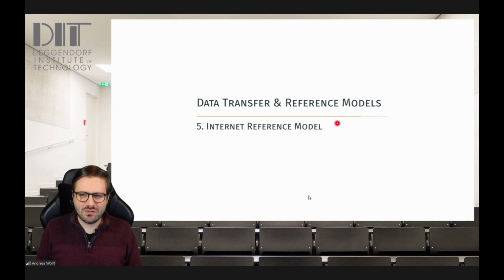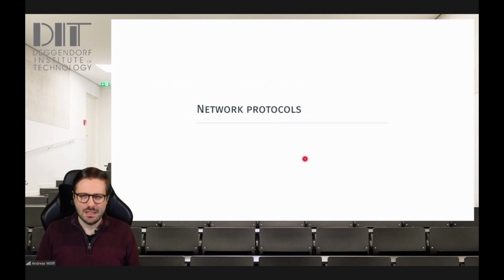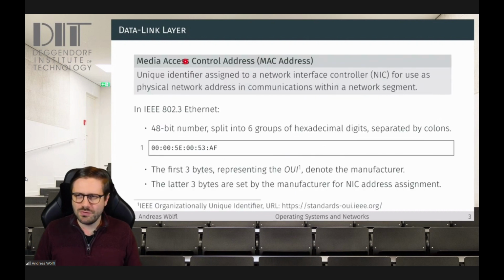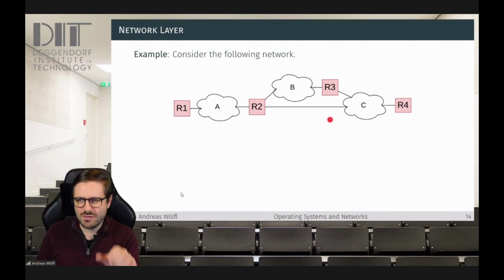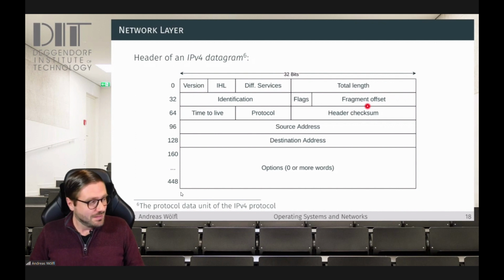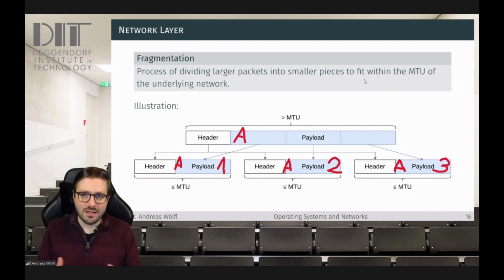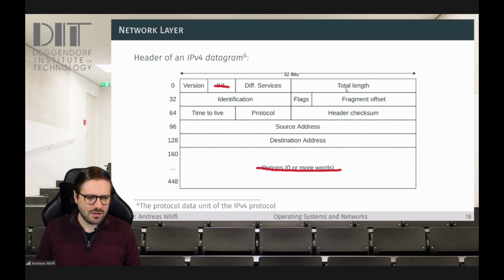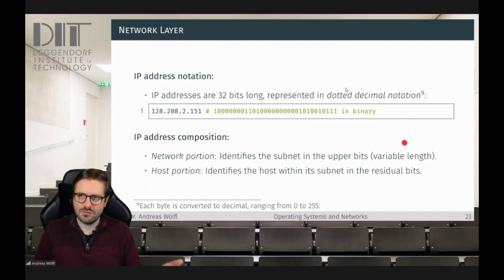OS and Network 19th Dec